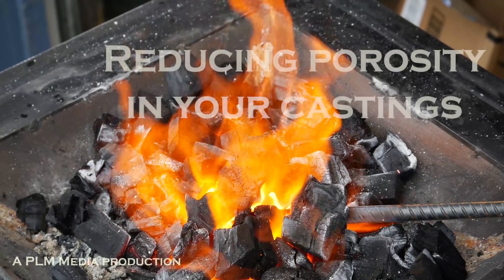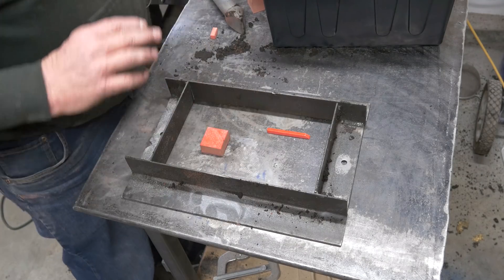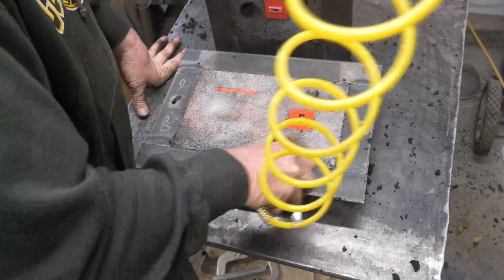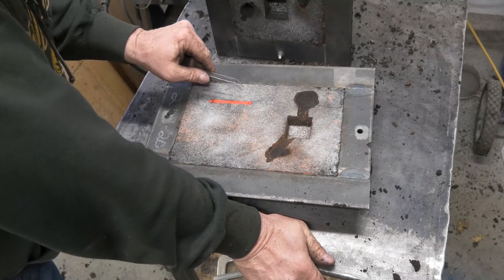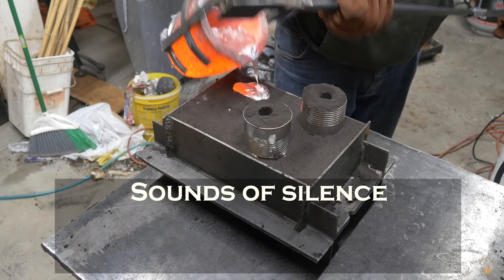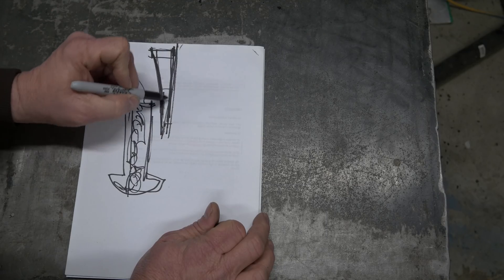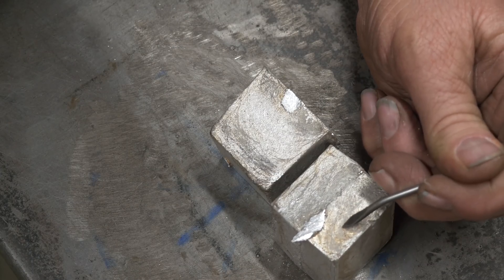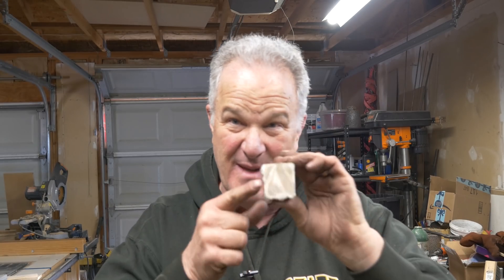Reducing porosity in your castings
I'm routinely asked if I degass my metal when I melt it. The answer is no. I don't have a proper degassing setup and I don't believe adding table salt or soap is of any value. I do believe that good pouring techniques will go much further in reducing porosity in a pour. Here's a test to show what I mean.